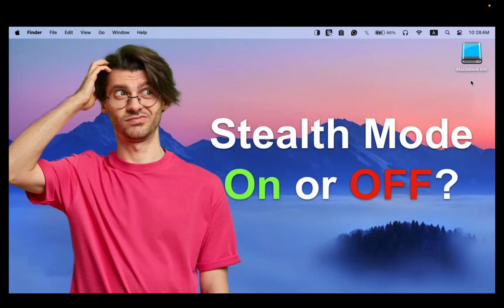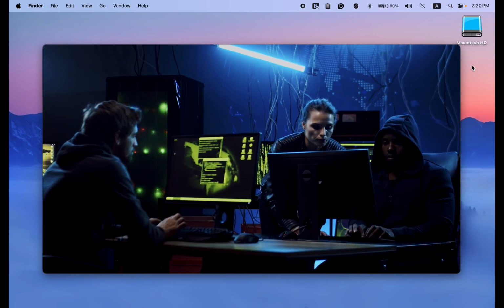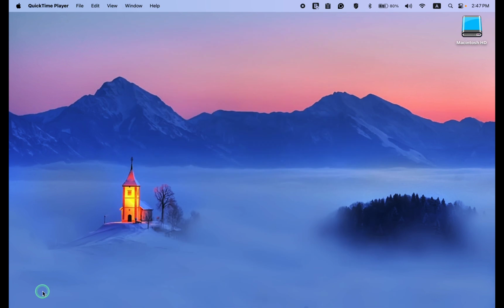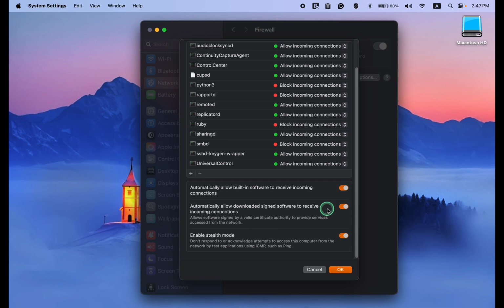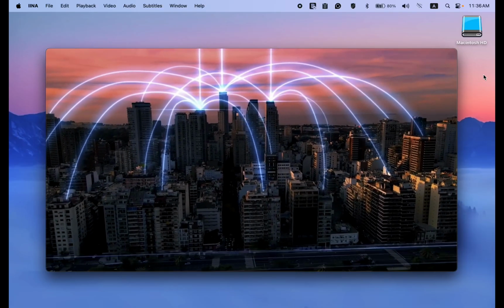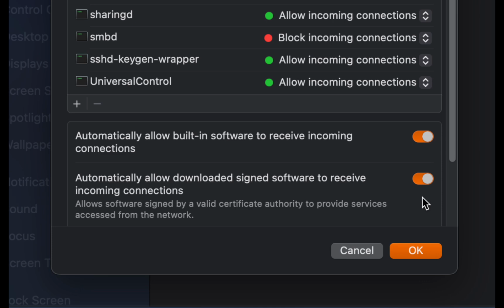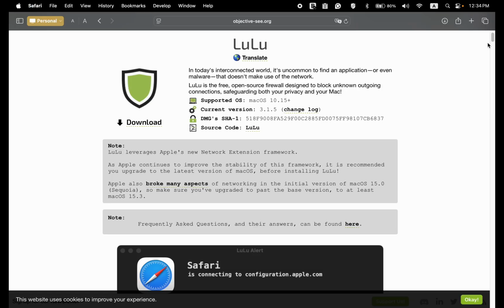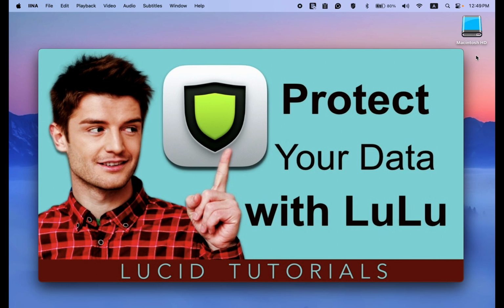Should You Enable Stealth Mode in macOS Sequoia Firewall? Yes or No?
Should You Enable Stealth Mode in macOS Sequoia Firewall?

Wondering if you should enable Stealth Mode in the macOS Sequoia Firewall?  In this in-depth tutorial, I explain exactly what Stealth Mode does, when you should enable it, and how it affects your Mac’s privacy and visibility on both the internet and local networks.

Key Points:

• The functionality of Stealth Mode in macOS Sequoia
• How enabling this feature can enhance your system’s security
• The impact of Stealth Mode on file sharing, AirDrop, and other network features

This guide offers actionable insights for users of all levels, whether you’re looking to fine-tune your firewall settings or protect your Mac against unsolicited network requests.

00:00 Introduction to Stealth Mode
00:21 What is Stealth Mode?
00:45 How to Access Stealth Mode on macOS
01:12 Should You Turn Stealth Mode On or Off?
02:17 How to Block Incoming Network Connections

🎦 Play List 🎦